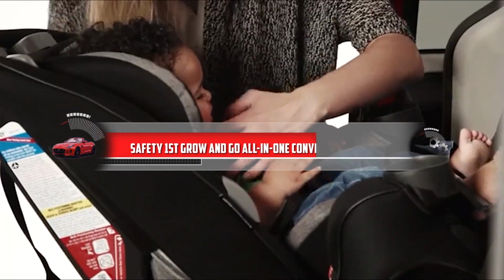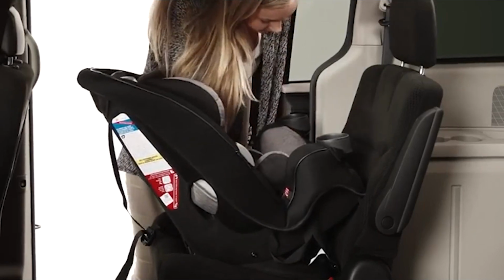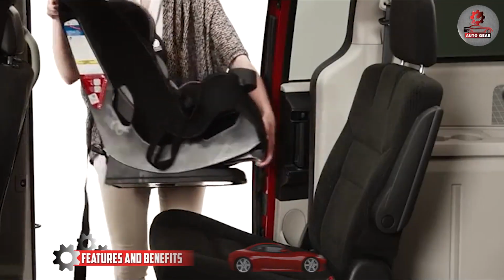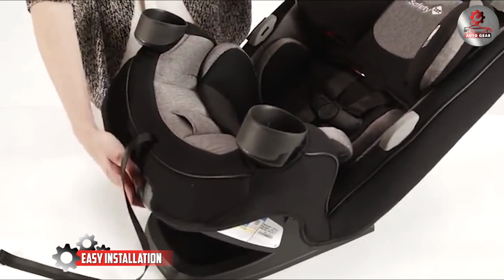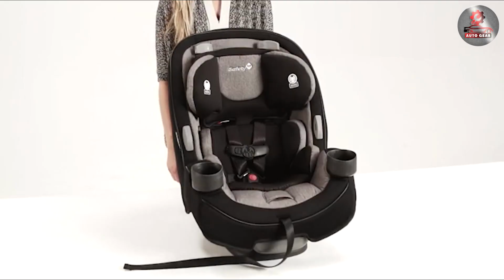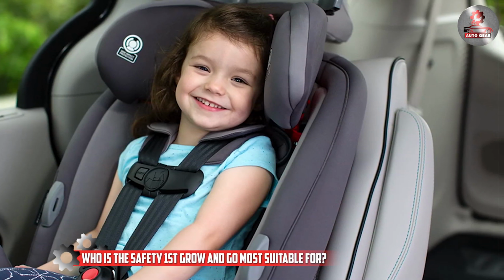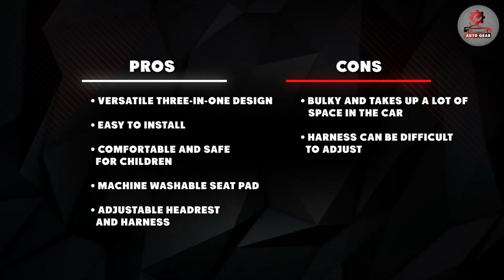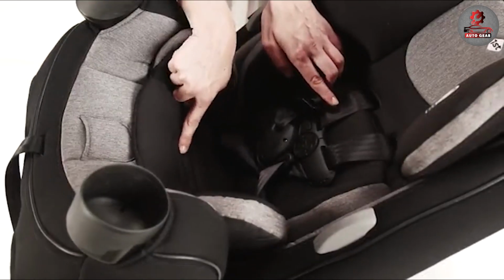Safety 1st Grow and Go Review - Best Convertible Car Seat?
Safety 1st Grow and Go Convertible Car Seat - In this video, we provide an in-depth review of the Safety 1st Grow and Go Convertible Car Seat. As parents, we know how important it is to find a car seat that is safe, comfortable, and can grow with our children. The Safety 1st Grow and Go Convertible Car Seat ticks all those boxes, and more!

We'll go over the key features of this car seat, such as its easy installation, adjustable headrest, and multiple recline positions. We'll also discuss the safety features, including the 5-point harness system, side-impact protection, and the seat's ability to accommodate children from 5 to 100 pounds.

Overall, we think the Safety 1st Grow and Go Convertible Car Seat is one of the best car seats on the market for growing children. Watch the video to see why!